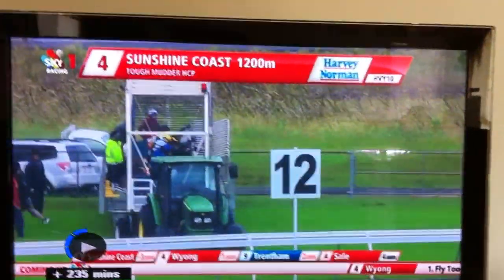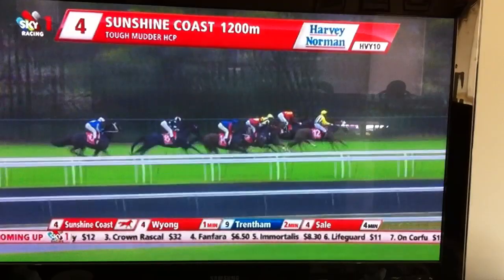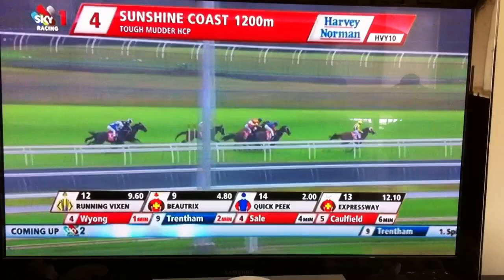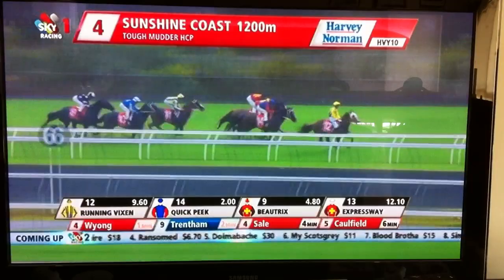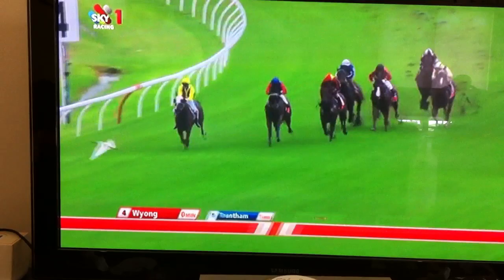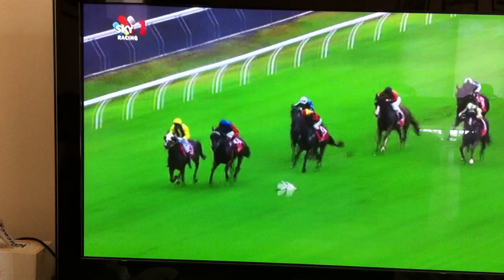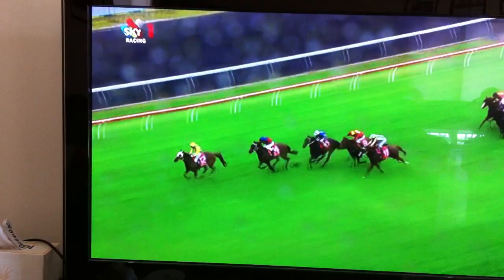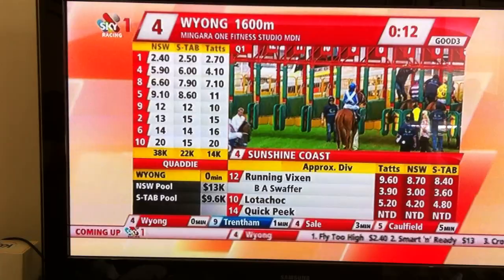The Greatest ride EVER!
I've seen Luke Nolan hang on to win on Black Caviar in the UK, Ive seen Glen Boss win 3 Melbourne Cups on Makybe Diva, I watched Brad Rawiler win the Caulfield Cup on Viewed when he should have run last, but I've never seen a better ride than this one...